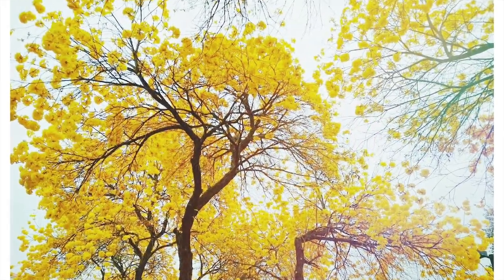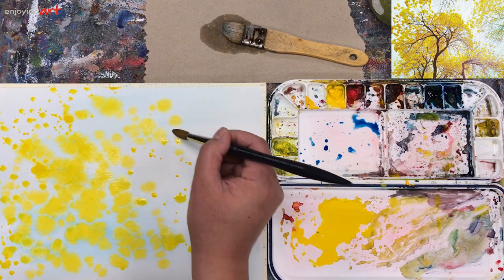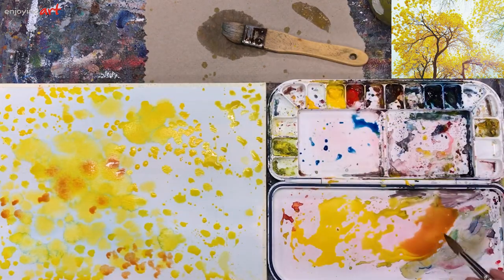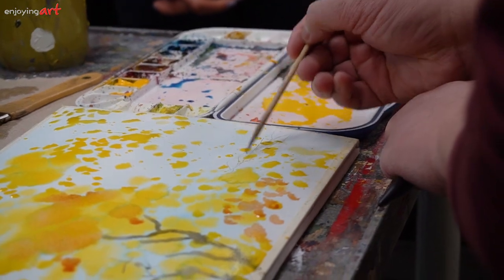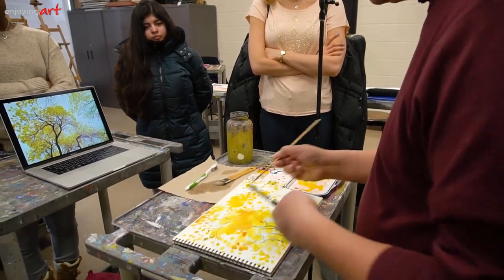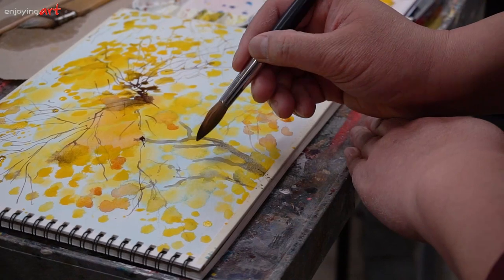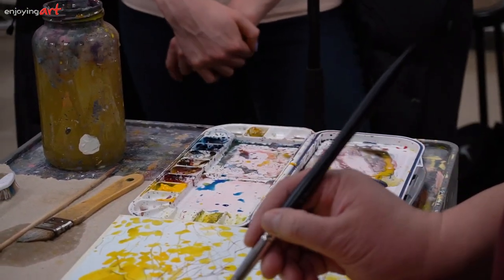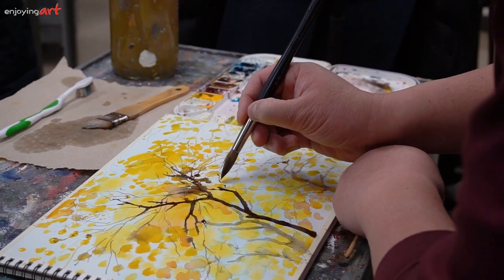Painting #5 - Watercolor painting of Spring Flower Trees